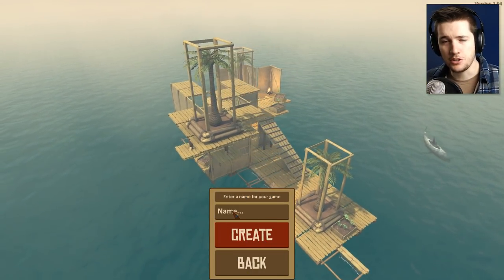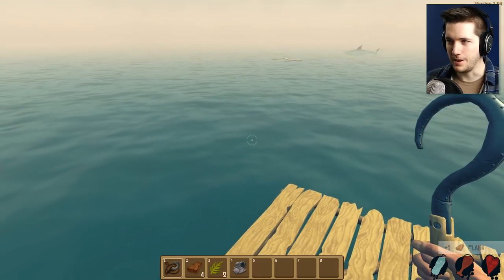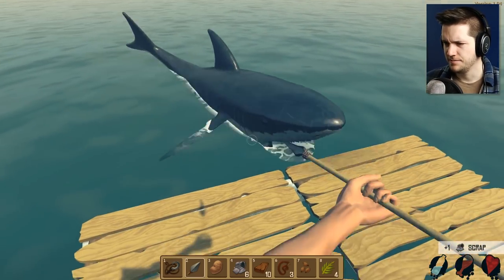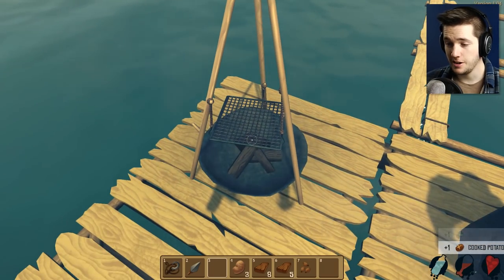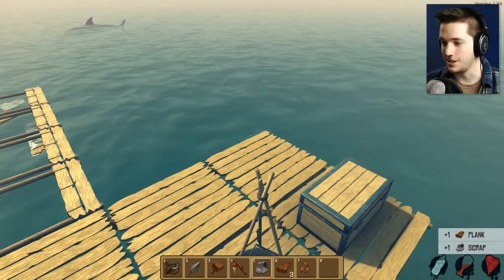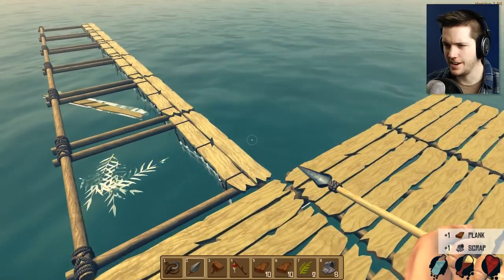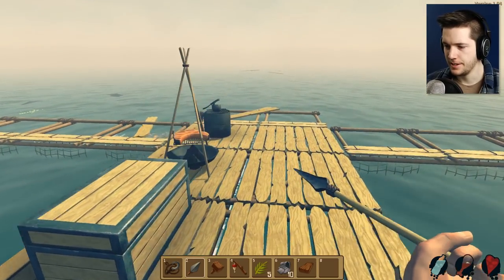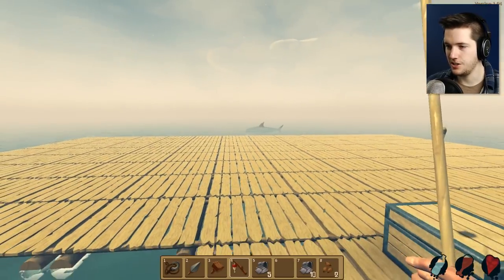Raft Sea Mansion Foundation! - Raft Gameplay - Raft Chest Update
Let's Play Raft! In this Raft gameplay video I start work on our awesome Raft Sea Mansion! Survive the harsh life of being stuck on a raft in the middle of the ocean! Gather debris from the water in order to craft equipment necessary for your survival. Expand your raft in order to create a more comfortable living for yourself, but be wary of the dangers of the ocean!

The current prototype contains the following features:

Crafting Items
Chests
The shark...